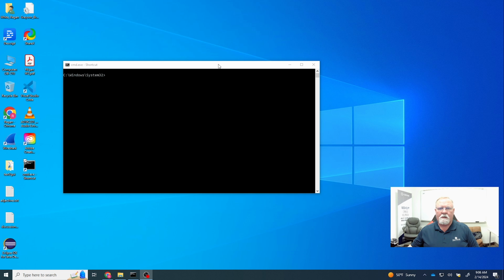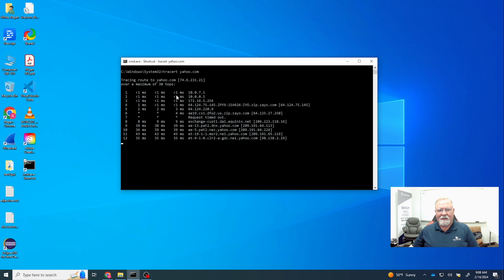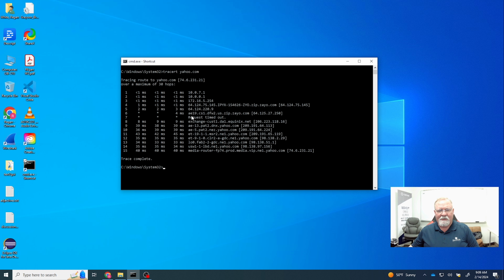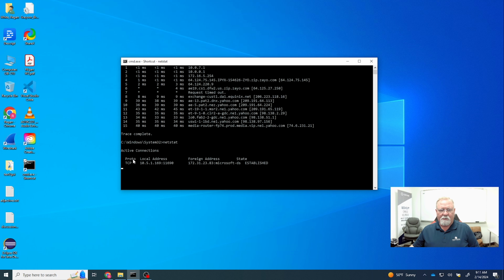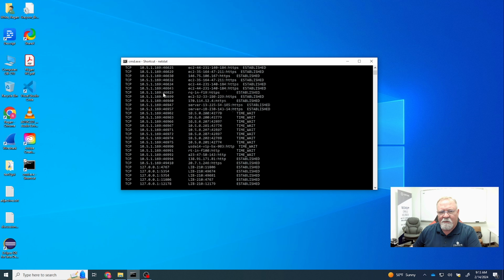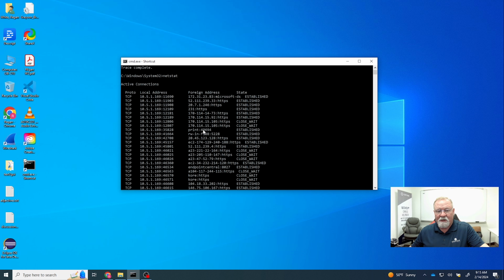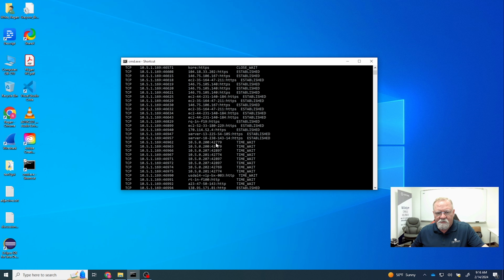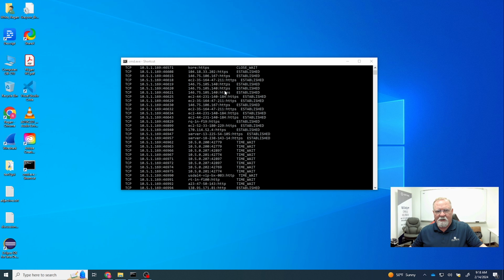TraceRt and Netstat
This video describes possible uses for Netstat and Tracert in troubleshooting.